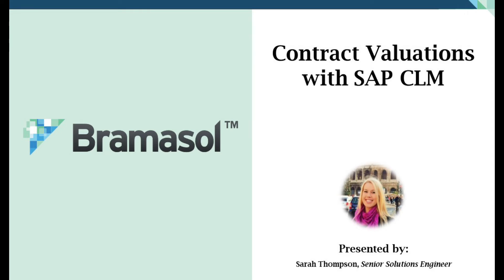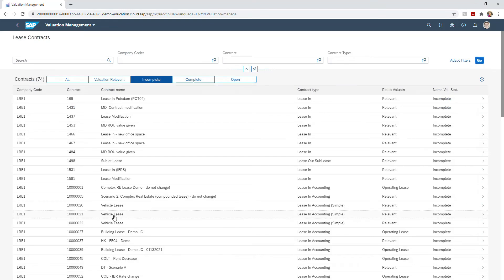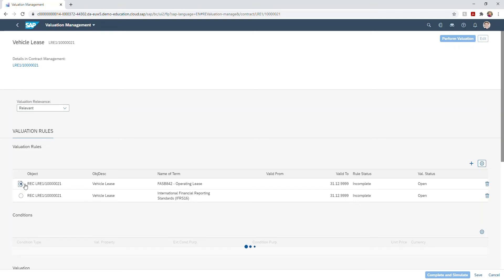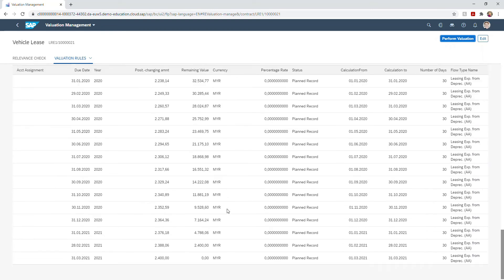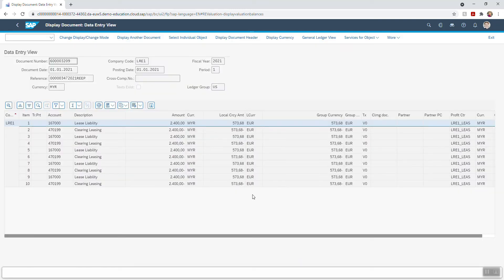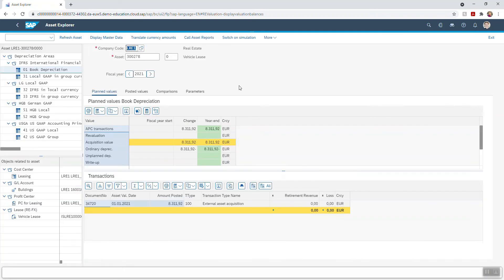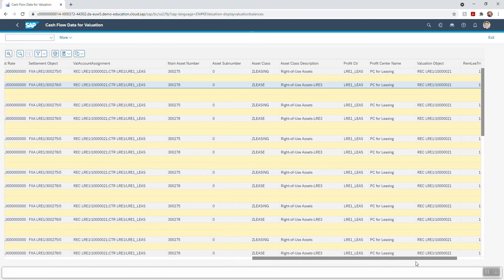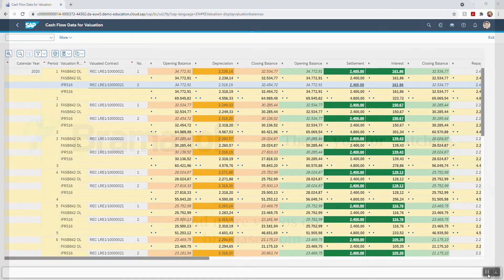Contract Valuation with SAP CLM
Watch our recorded demo on Contract Valuation with SAP CLM